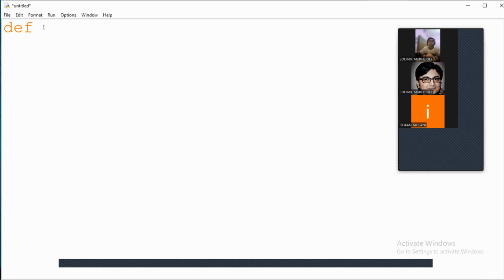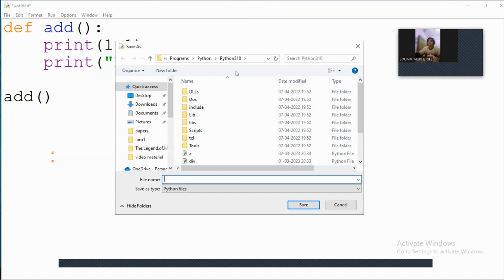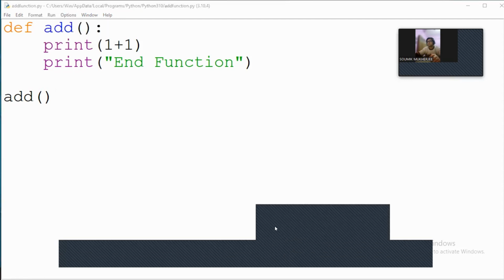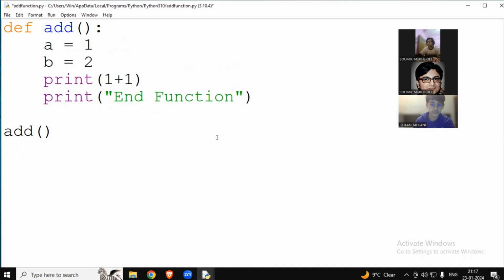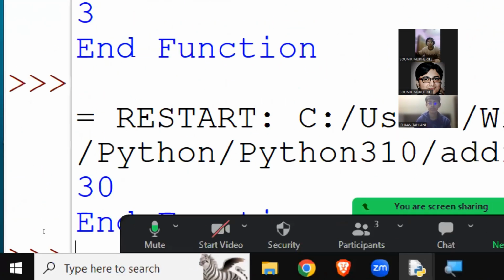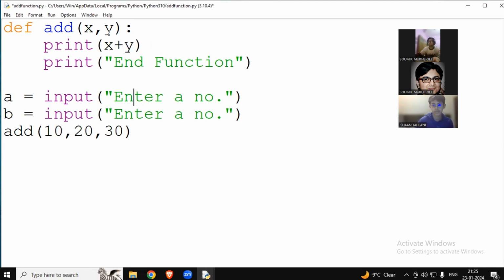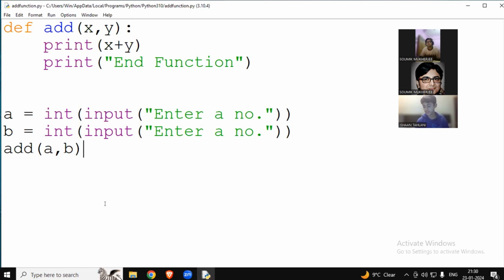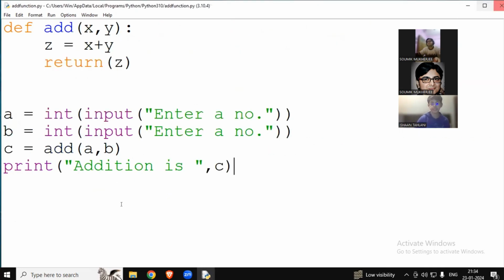User define Function in python. Arguments and Return Types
👌Components of Functions👌
👀User define Function👀
👀Arguments in Function👀
👀Return in Function👀